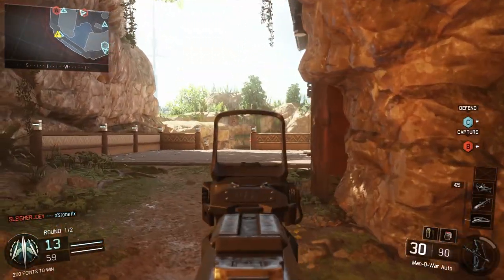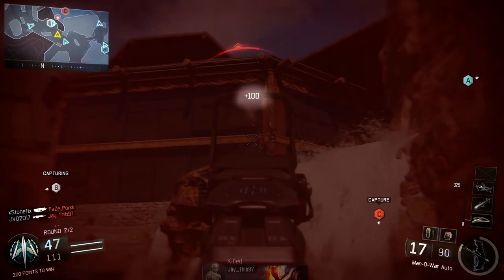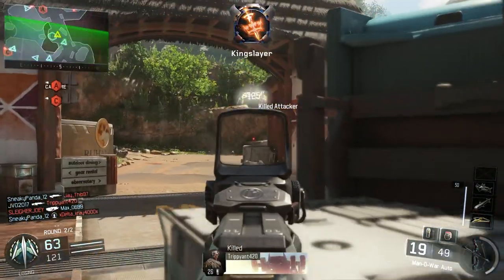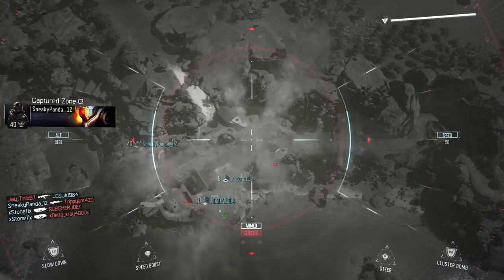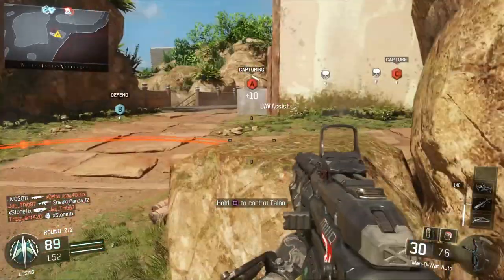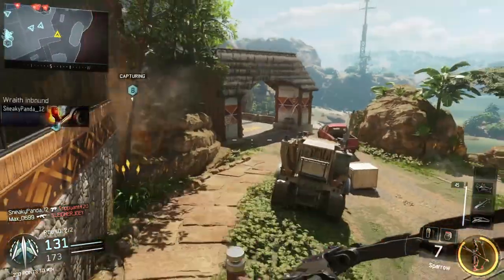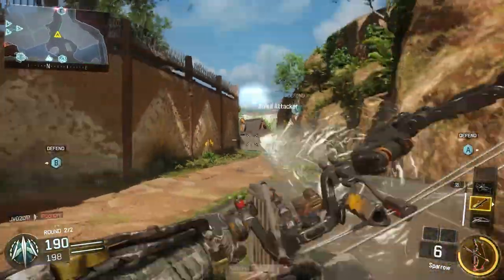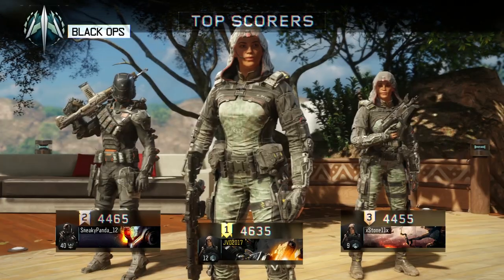Black Ops 3 - Sparrow Bow & Arrow DESTRUCTION (PS4 Black Ops 3 Beta)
Hey guys, I had a pretty awesome comeback domination game this morning and thought I would share along with my thoughts on the Sparrow! Enjoy!